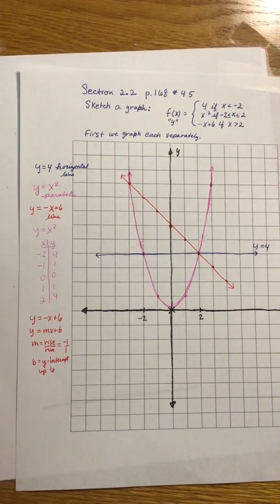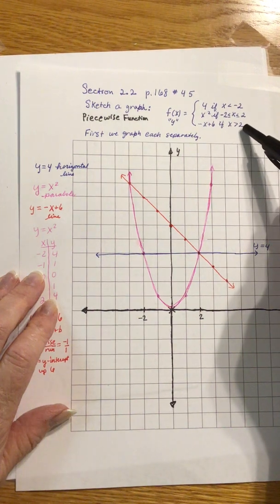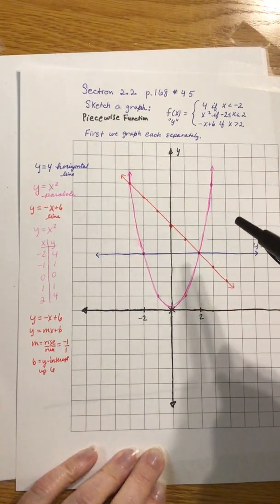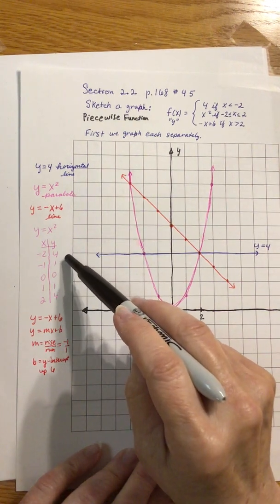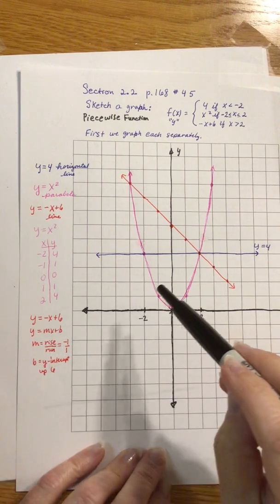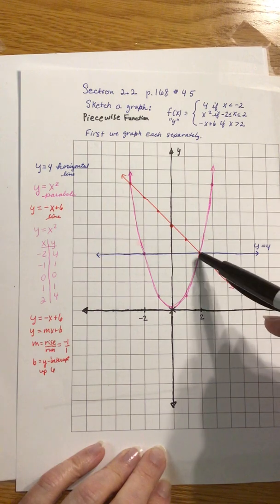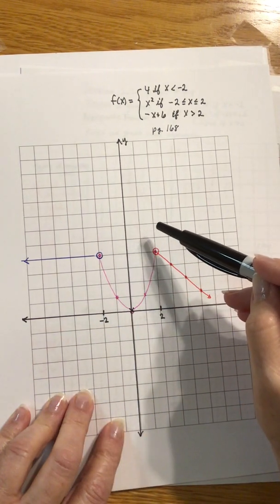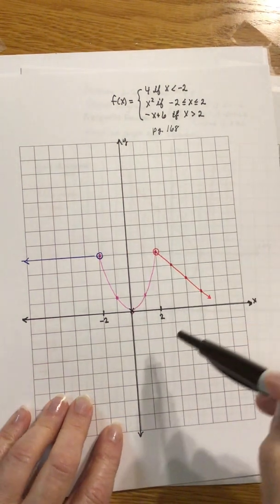Graphing a piecewise function page 168 number 45